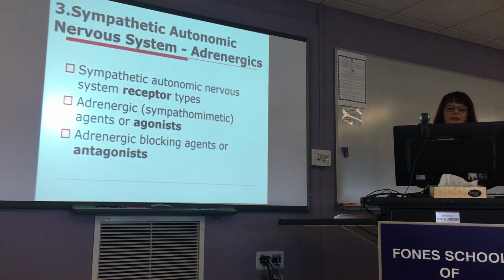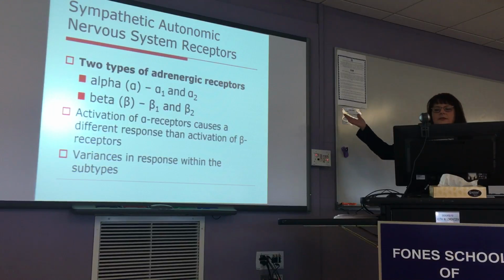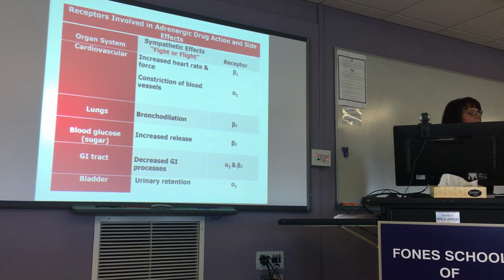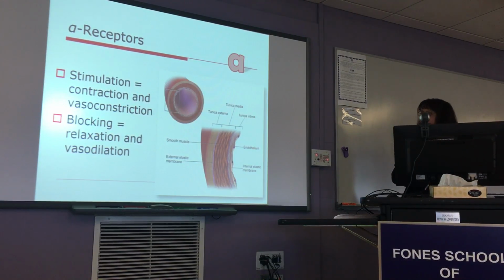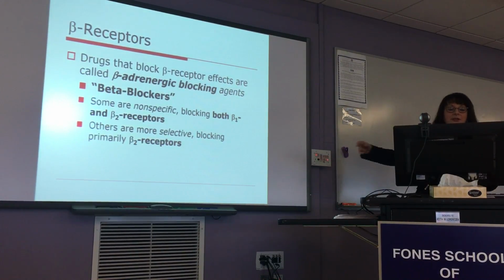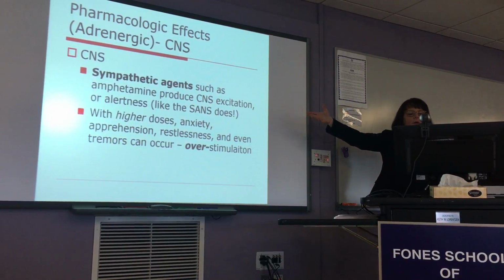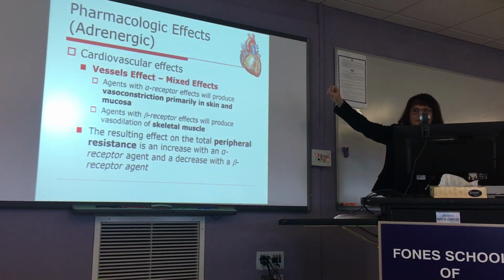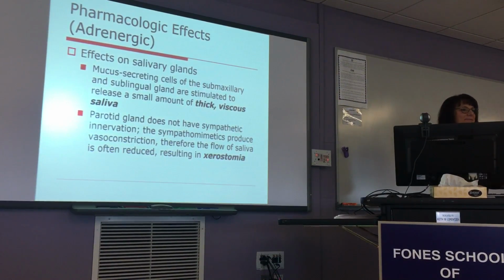Ch.4 - ANS DRUGS Vid.5